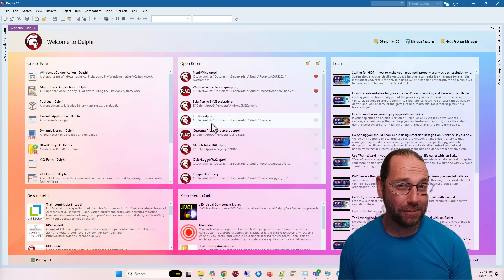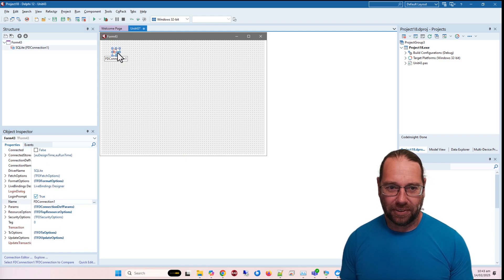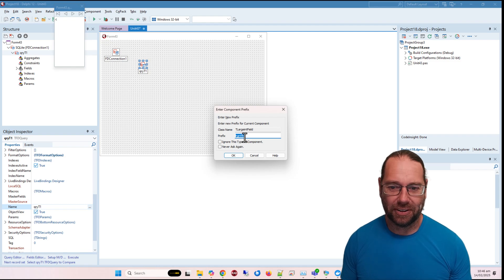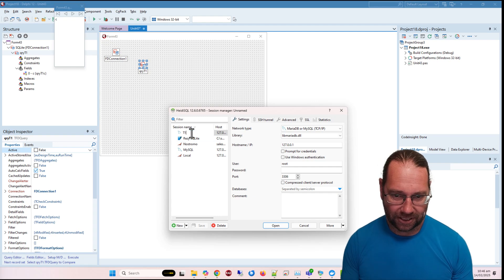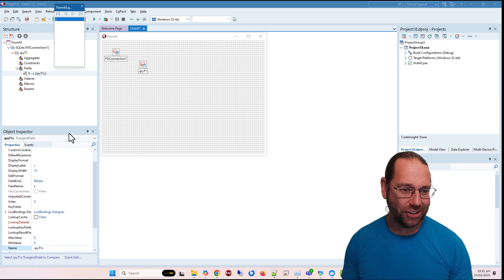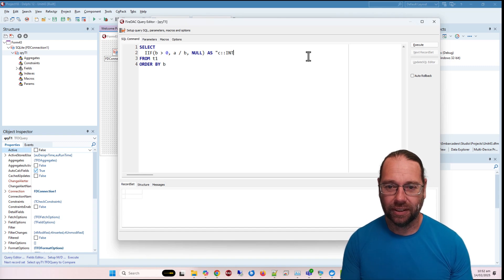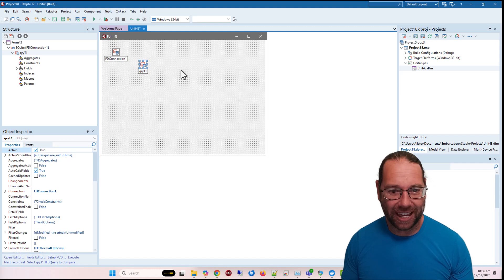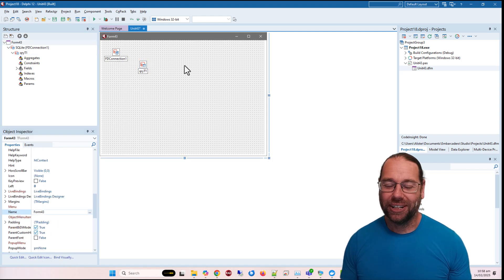SQLite Type Headaches - Delphi 243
SQLite is an extremely powerful database, but it is not without its source of headaches.  One is its limited typing, which is particularly noticeable when you have calculated fields.  Fortunately, FireDAC in Delphi has two solutions to this.